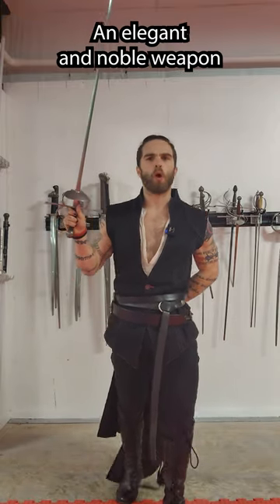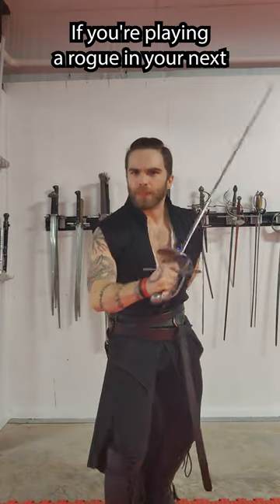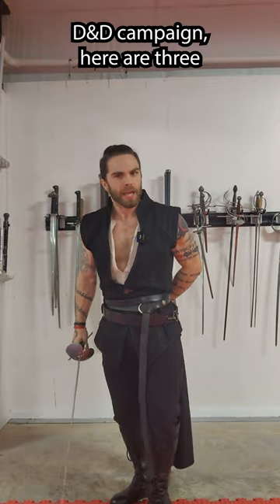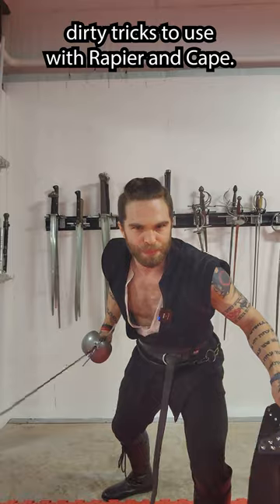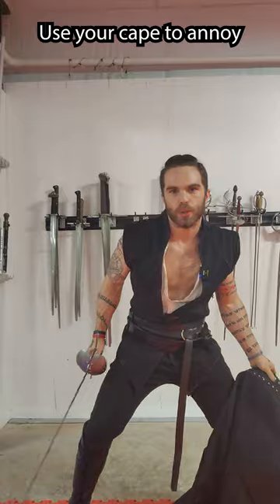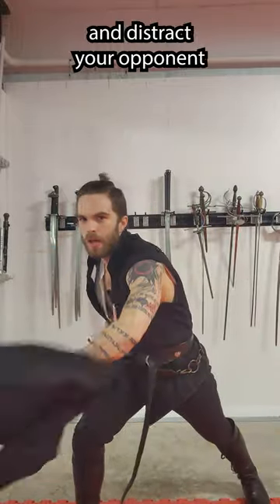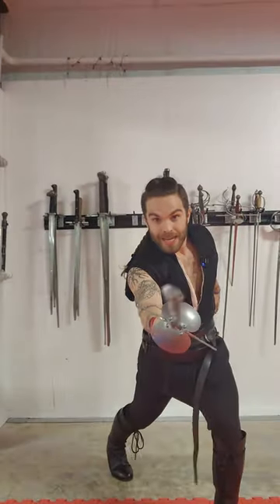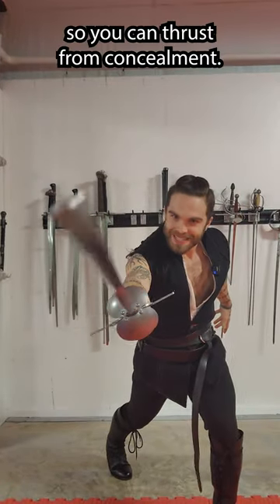Dirty Tricks with Rapier and Cape!